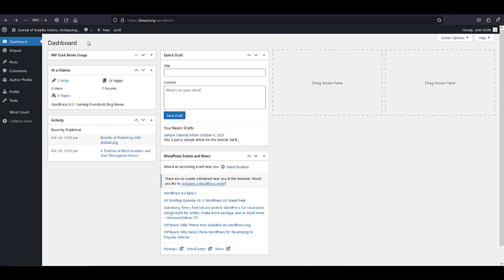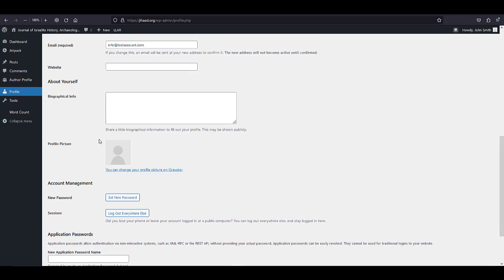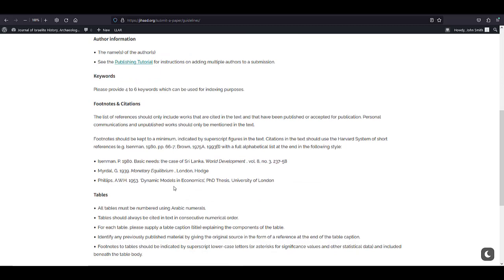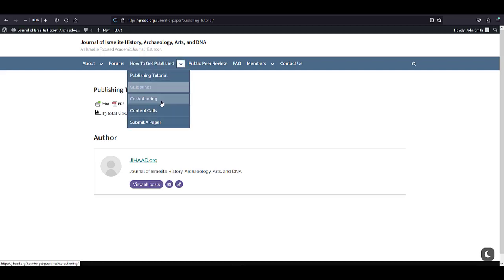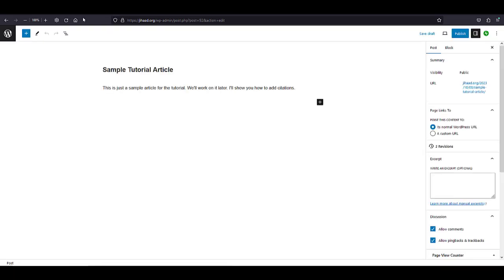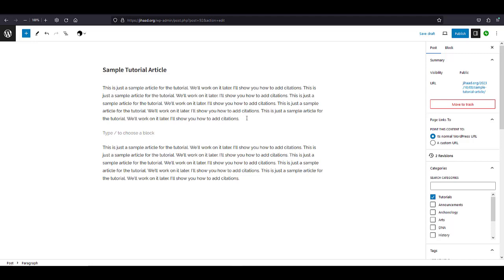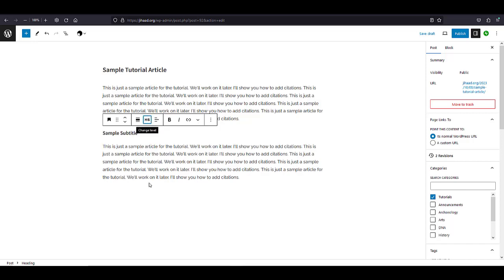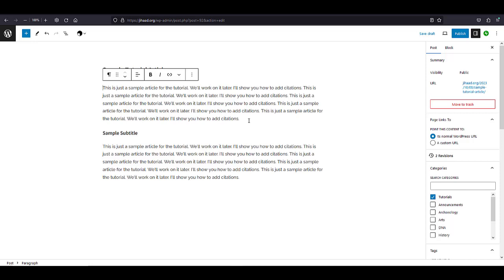Adding Titles Headings and Body Text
Video #2 in our publishing tutorial series. Learn how to get started submitting academic papers for journal publication on jihaad.org